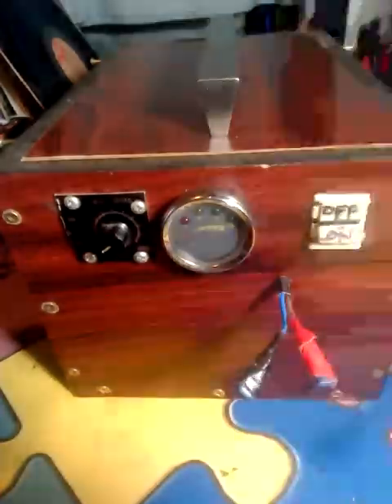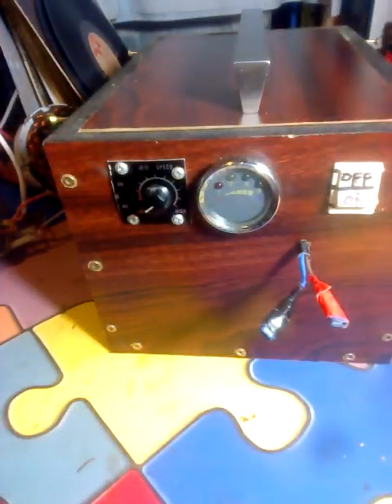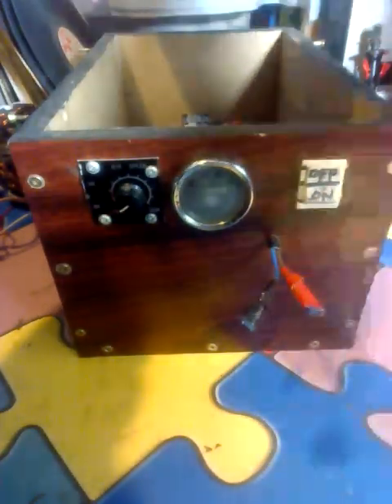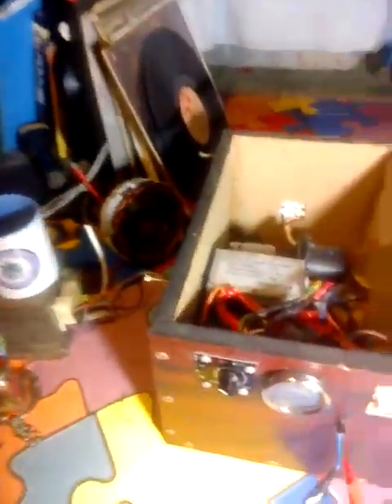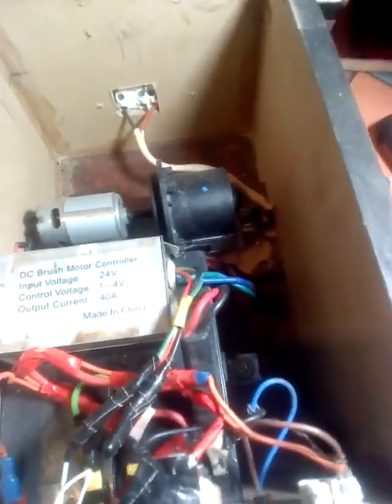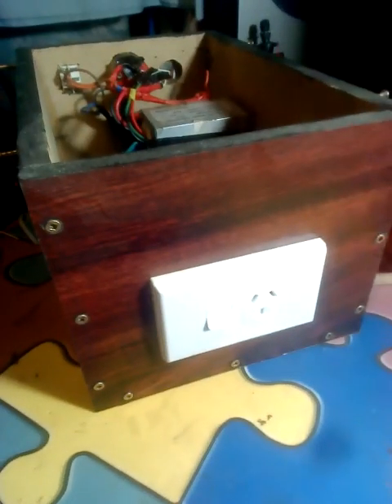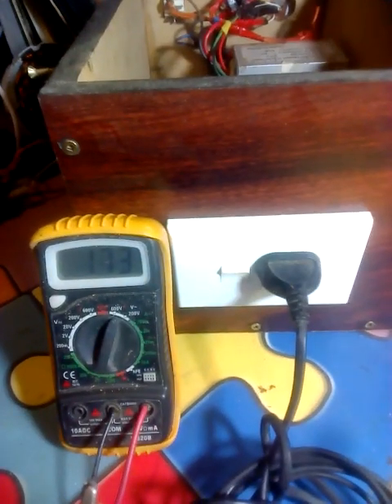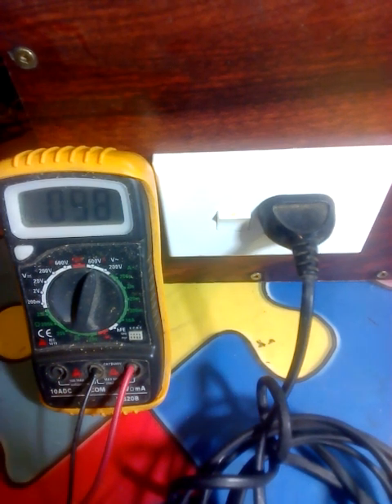a free energy machine tribute to Gerard Morins great work washing machine water pump motor generator